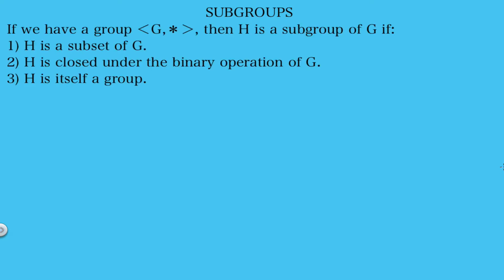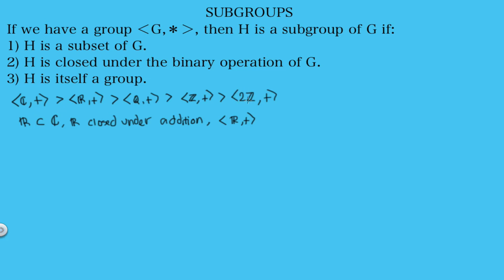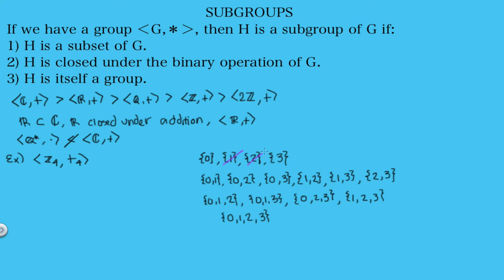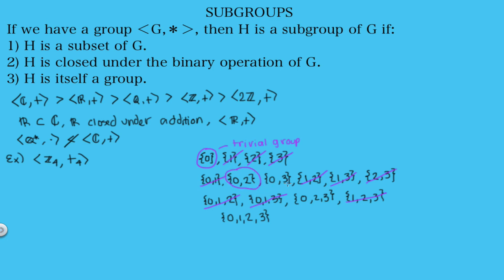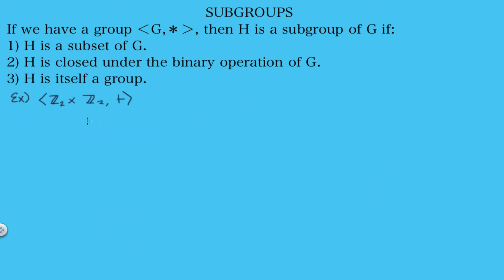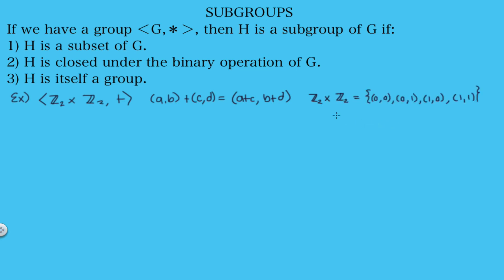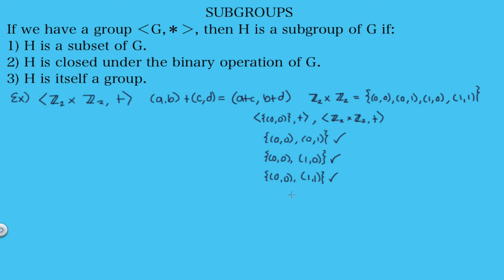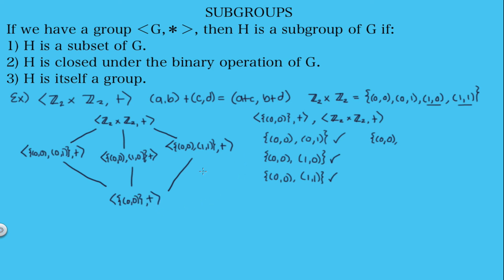Subgroup Definition + Examples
In this video I give the definition of a subgroup, and then work through some examples.

Outline:
Subgroup Definition (0:00)
Example 1 - Subgroups of Complex numbers (0:29)
Example 2 - Subgroups of Integers modulo 4 (2:36)
Example 3 - Subgroups of Klein 4 group (6:25)